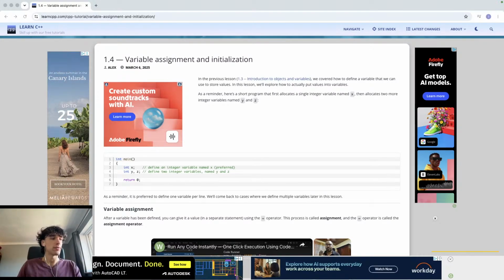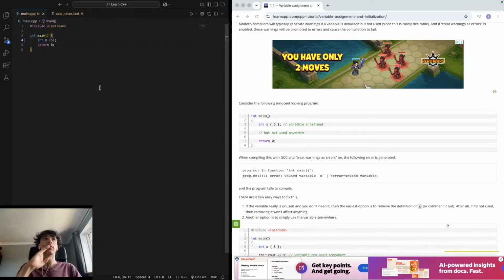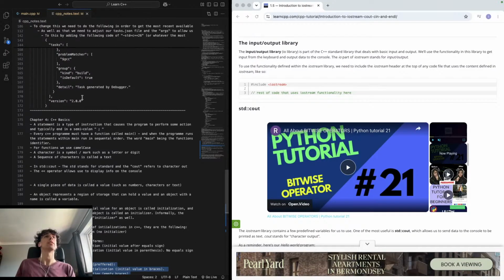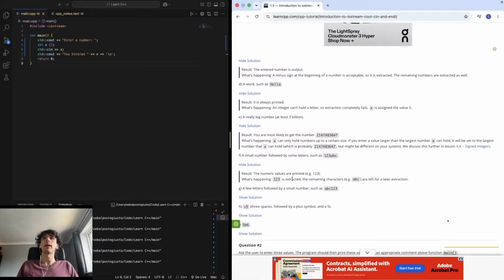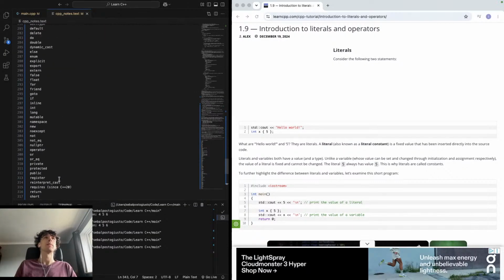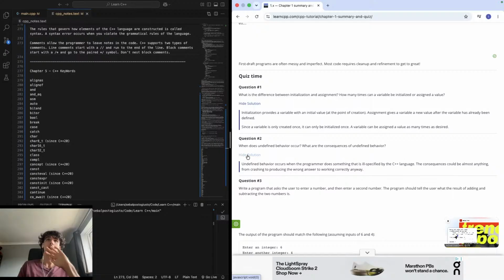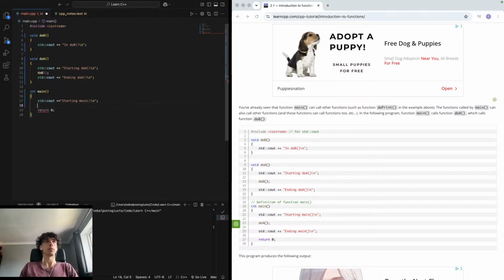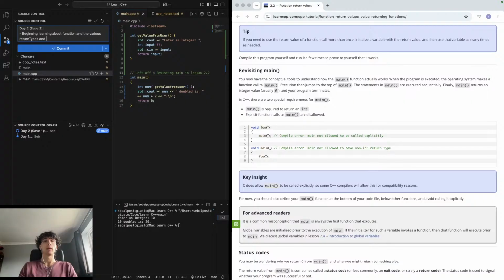Day 2 Learning C++ (No AI) Until I Become Elliot Alderson | C++ Basics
Learning C++ until I know what I am doing and becoming a chad like Elliot Alderson (No AI) | Day 2 Learning C++ - Variable Assignment.